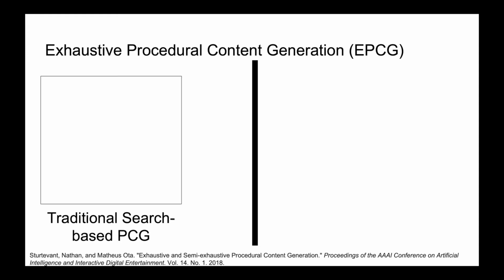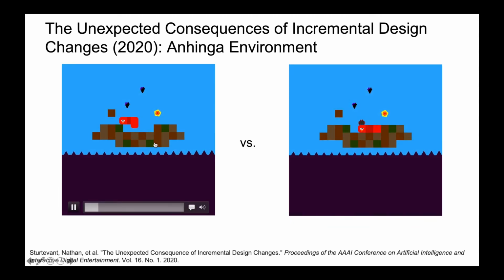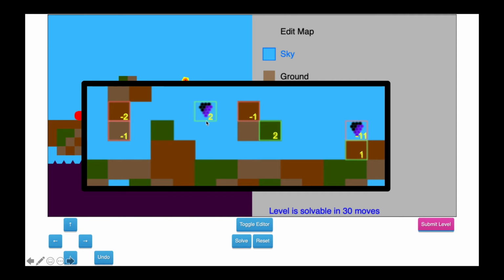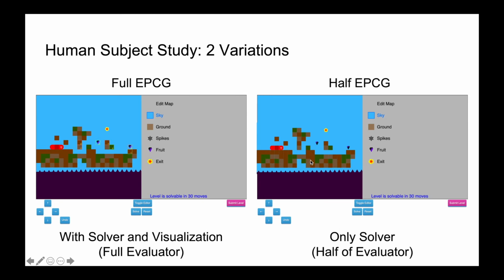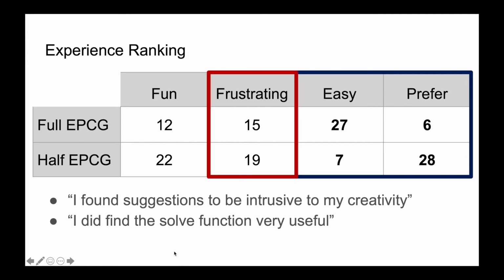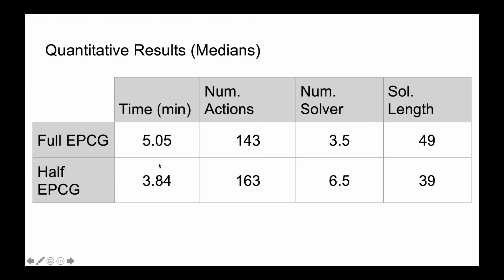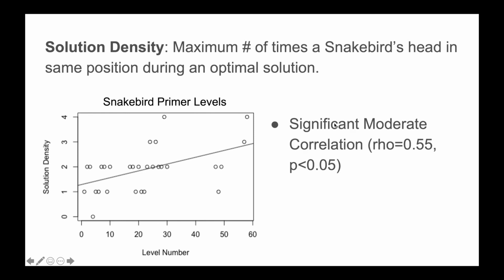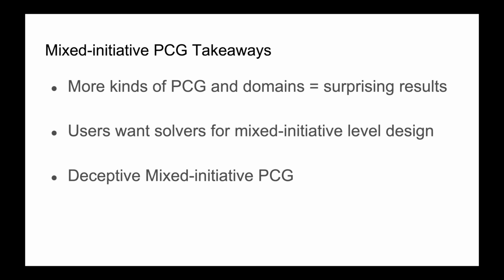The Impact of Visualizing Design Gradients for Human Designers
A presentation for AIIDE 2021
Authors: Matthew Guzdial, Nathan Sturtevant, and Carolyn Yang
Paper link coming soon!